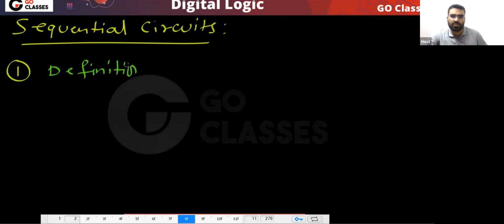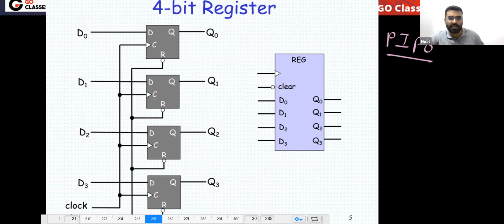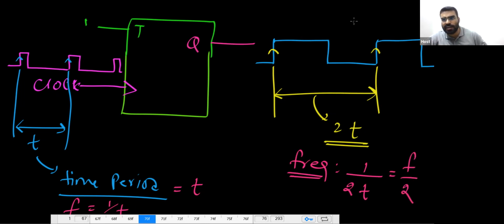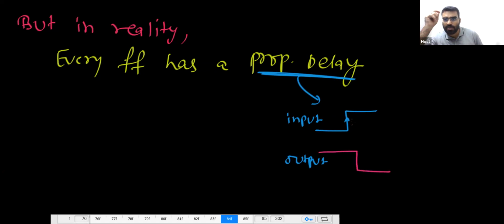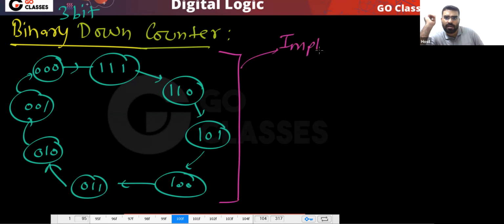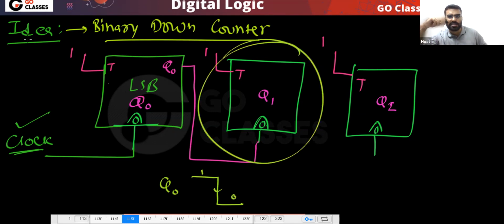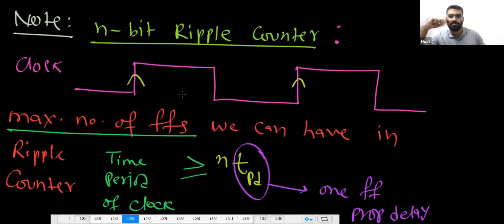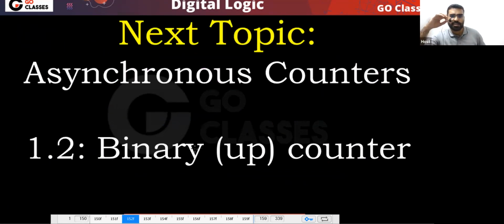Asynchronous Counters Part 3 - Binary Ripple Counters, Transient States, Maximum Frequency | Deepak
Asynchronous Counters Part 3 - Binary Ripple Counters, Transient States, Maximum Frequency | Deepak Poonia | Ripple Counters

Join GATE Overflow Telegram Group for GATE CSE Doubt Discussions

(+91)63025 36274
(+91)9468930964